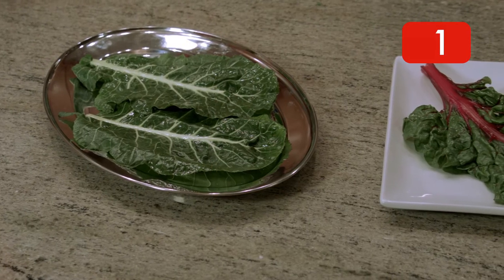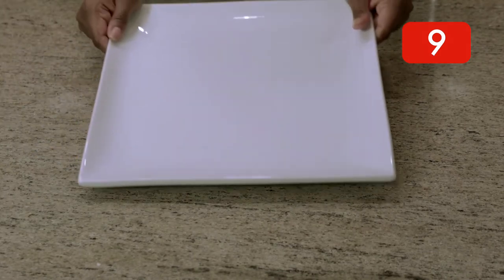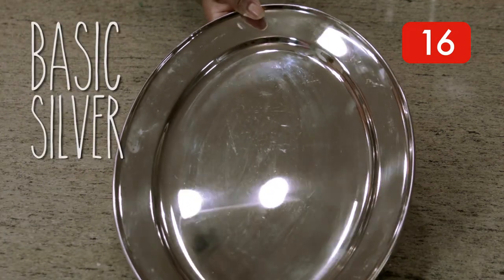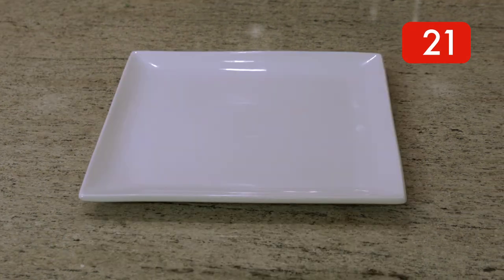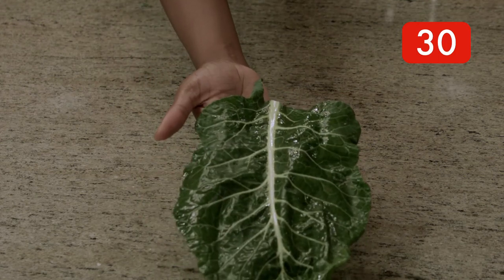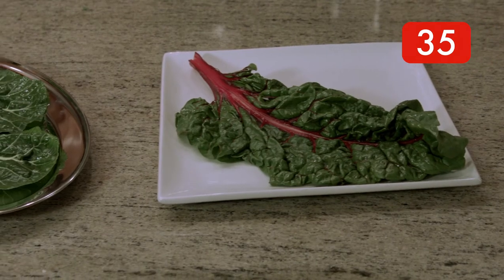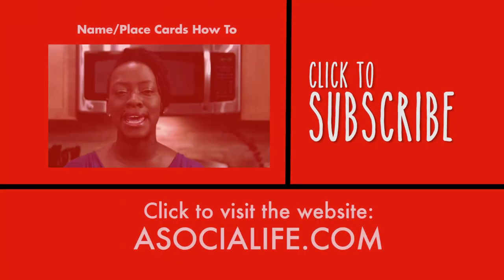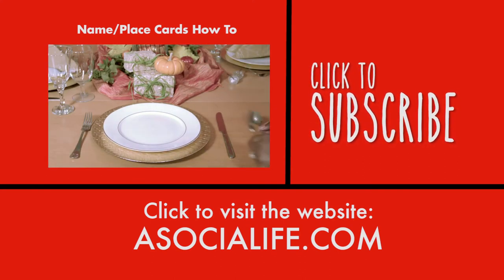A Social Life - Quick Tip - The Platter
Erika Jones Purvis shows you how to create a great dinner presentation in under 60 seconds.

A Social Life is a party planning and event design company specializing in intimate gatherings. We are here to make planning your next occasion simple, fast and most importantly...fun!